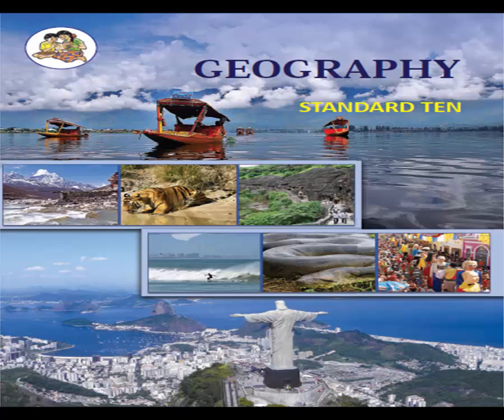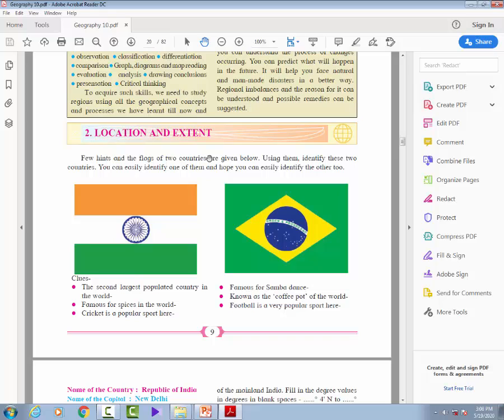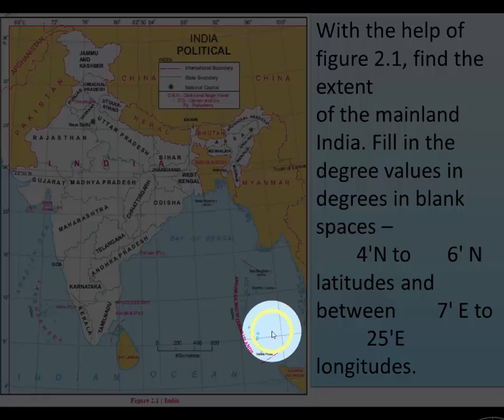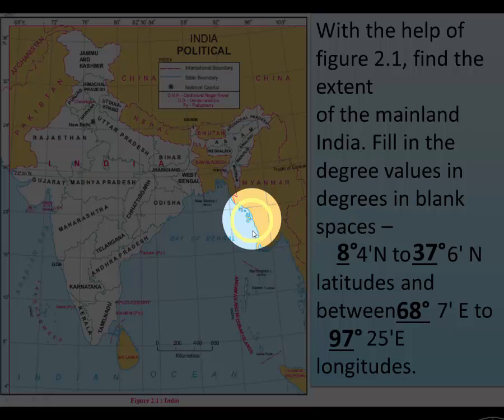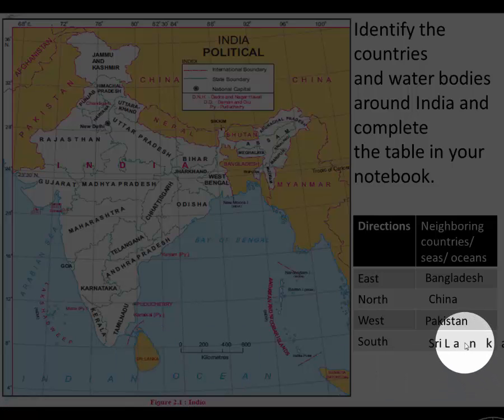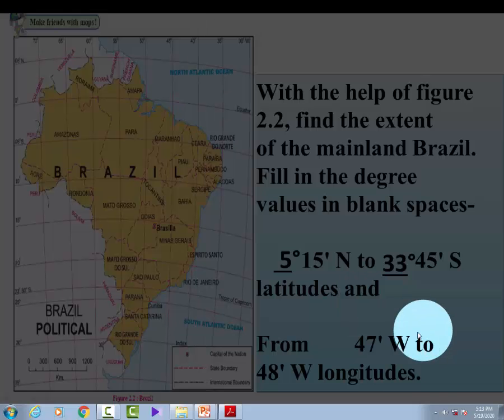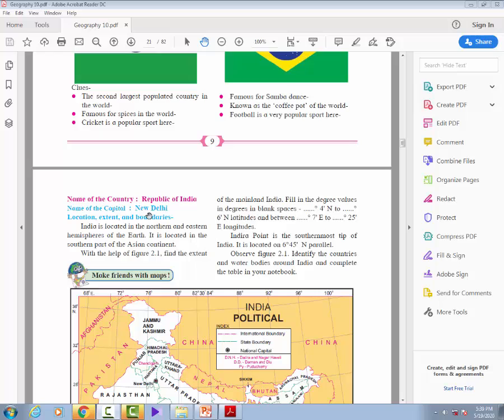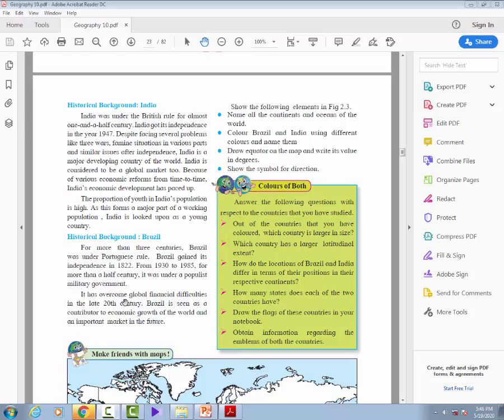2. Location and Extent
Geography ssc board